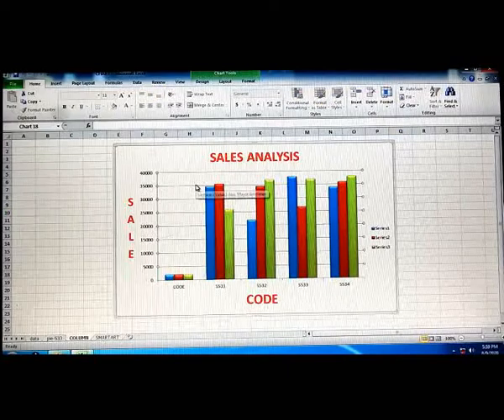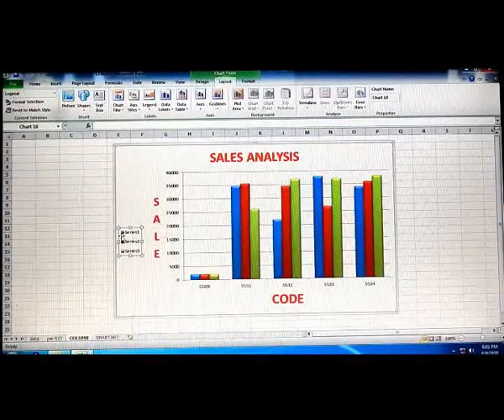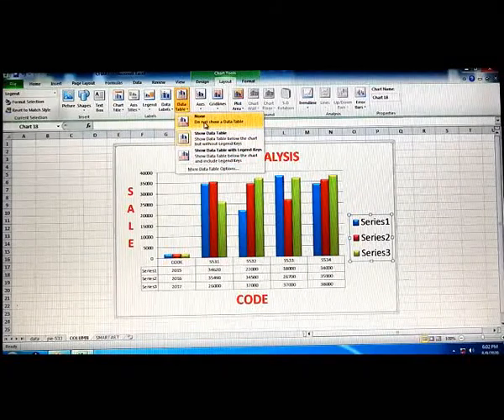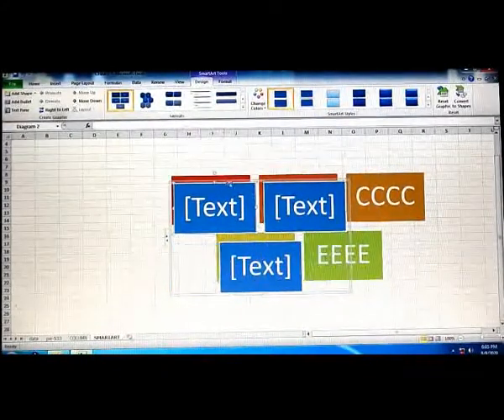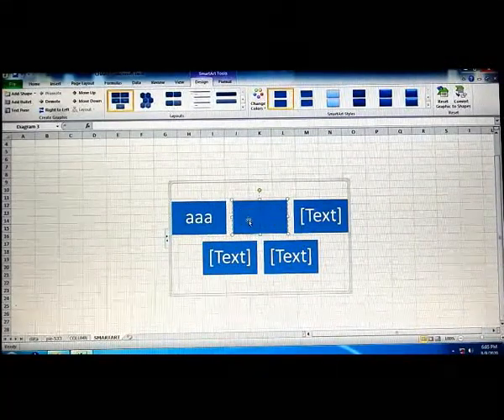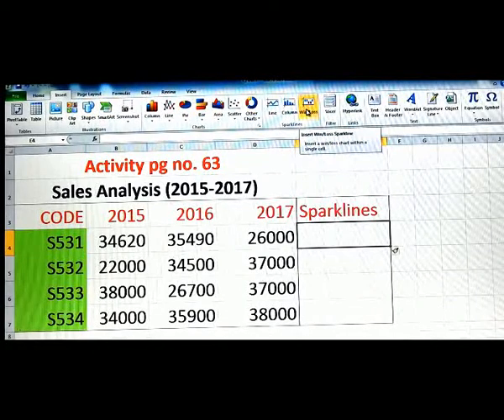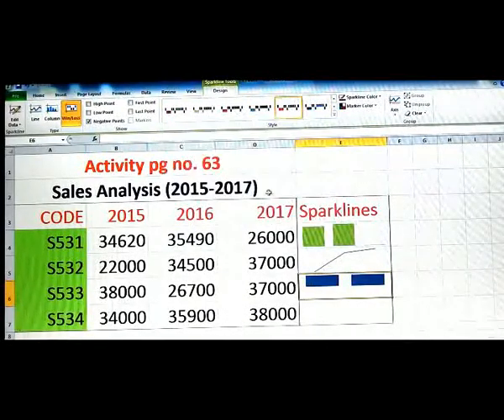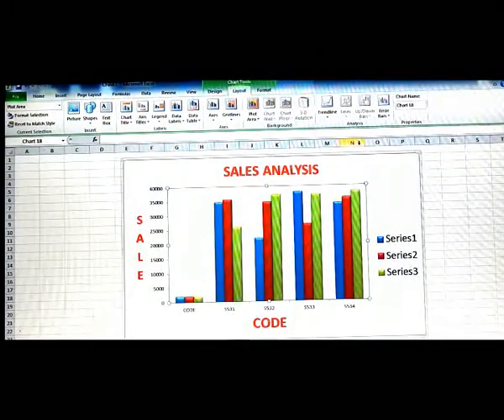Spreadsheet chart part2